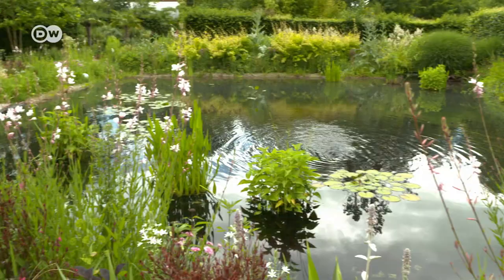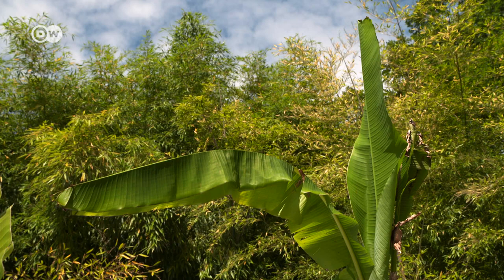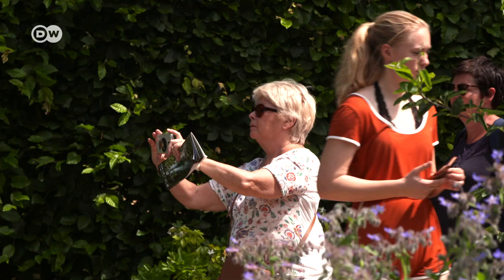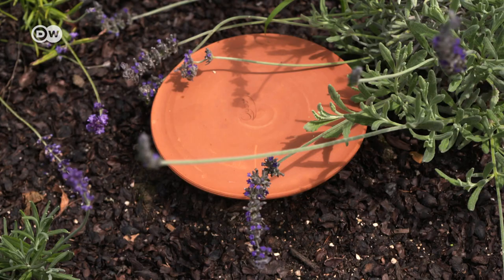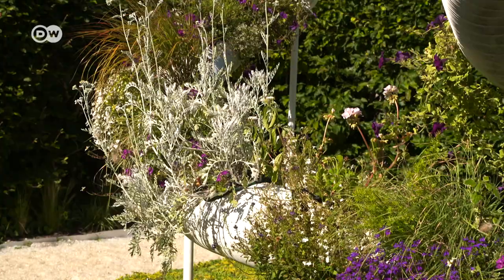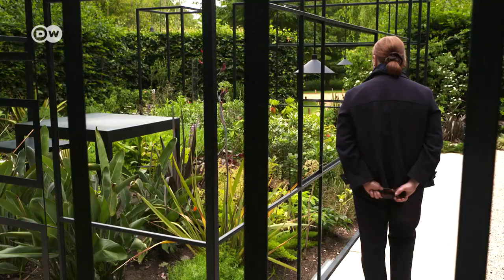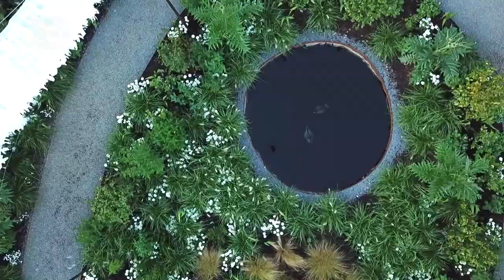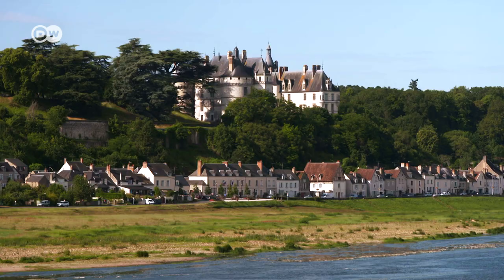Garden of Paradise on Earth | Blooming Inspirations | Chaumont-sur-Loire, France - Euromaxx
What's your garden of Paradise on earth look like? You can find  blooming inspirations at the International Garden festival in Chaumont-sur-Loire, France. Several visions of the Garden of Eden are here on display - find the one which suits you most - and tell us in the comments: What does "Paradise on Earth" mean for you?